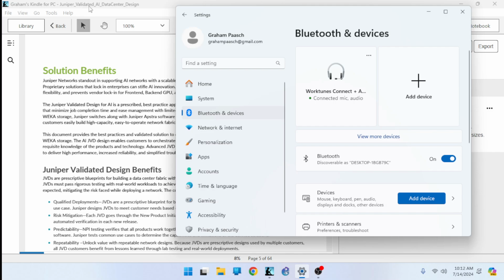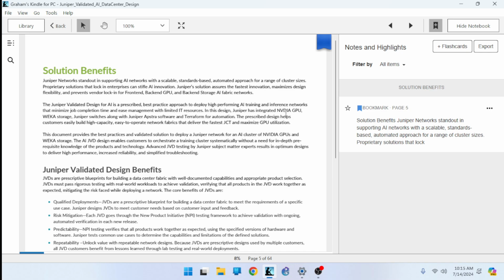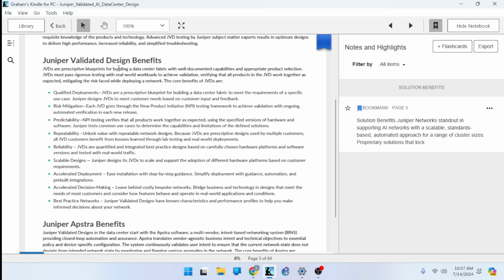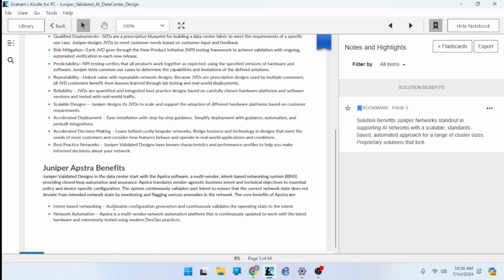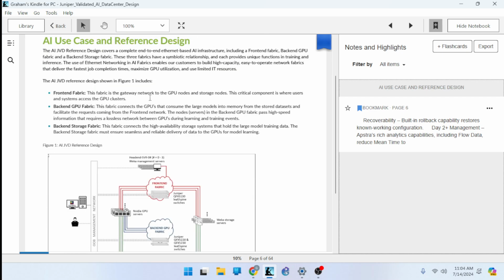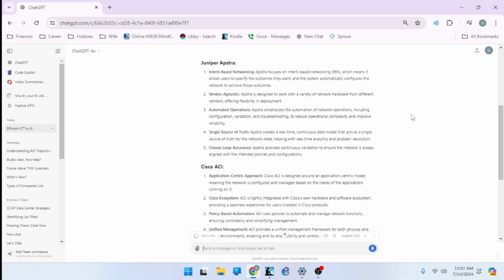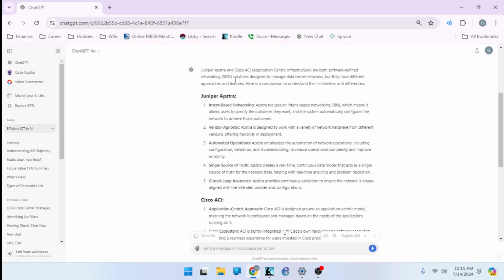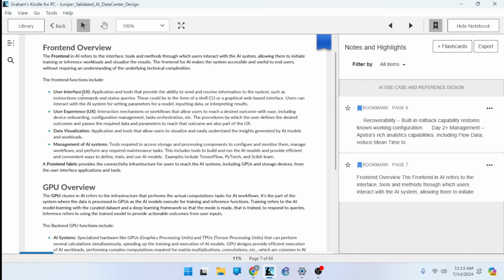AI Data Center - Validated Juniper Design Guide - Part 3